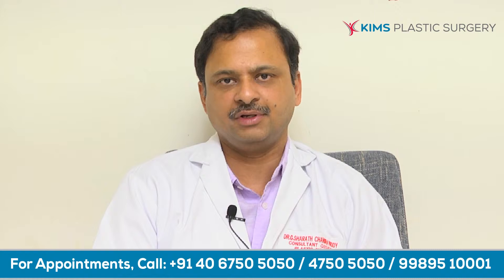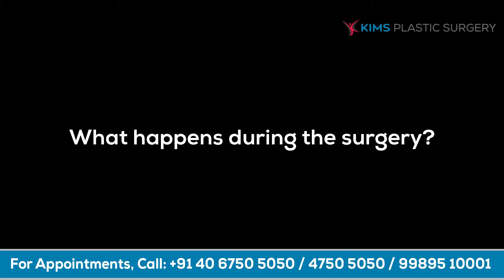Liposuction FAQs - Dr. G. Sharath Chandra, Consultant Plastic & Cosmetic Surgery, KIMS Hospitals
All you need to know about Liposuction